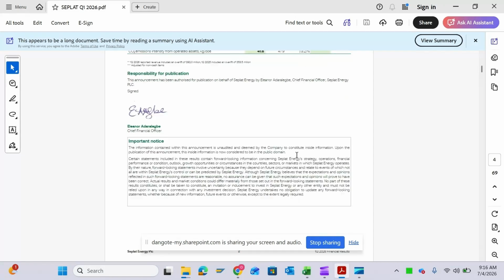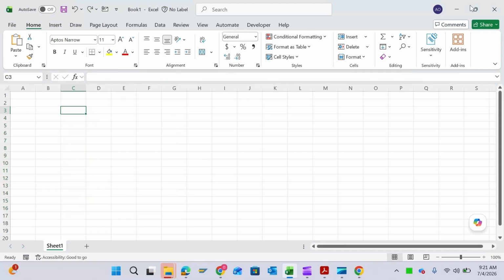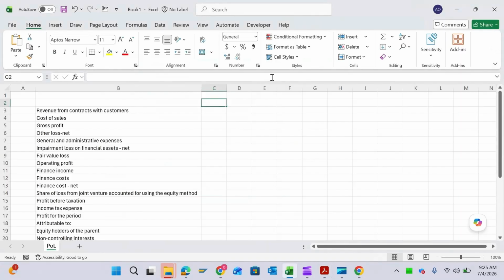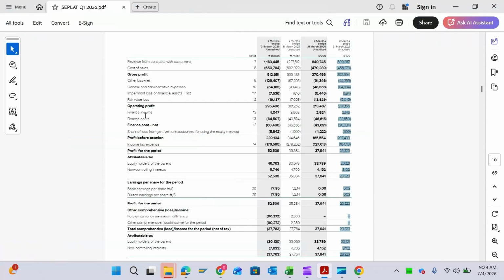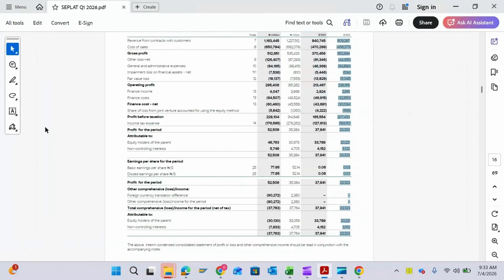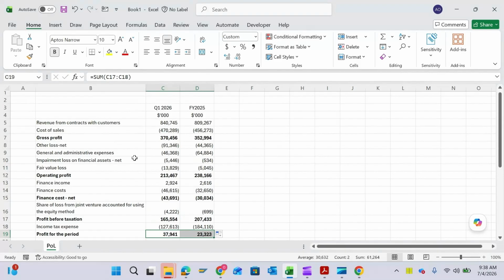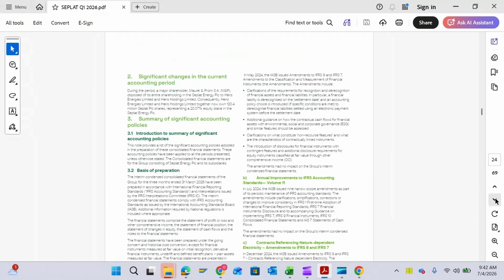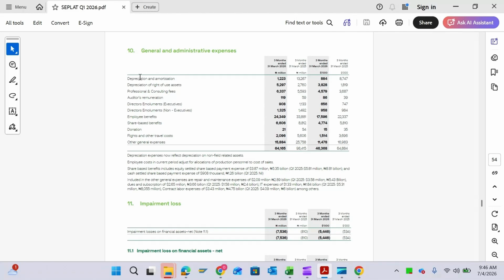How to extract figures from financial statements in Excel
Learn how to extract figures from financial statements quickly and accurately using Microsoft Excel. This step-by-step tutorial shows you a practical method for pulling key financial data from balance sheets, income statements, and cash flow statements, making financial analysis, modeling, and reporting much faster.

Whether you're an accountant, finance analyst, auditor, investment banker, or student, this guide will help you save time and reduce manual errors.